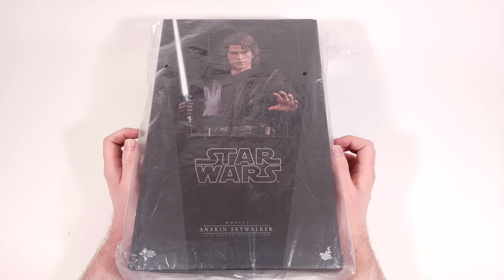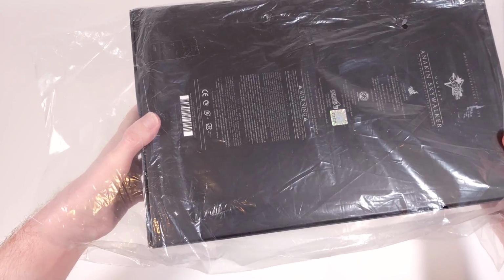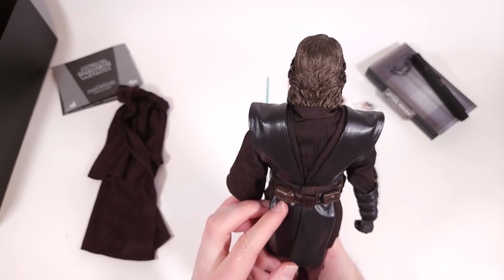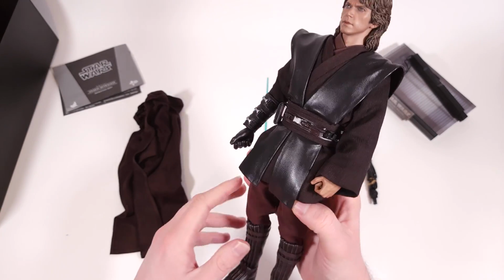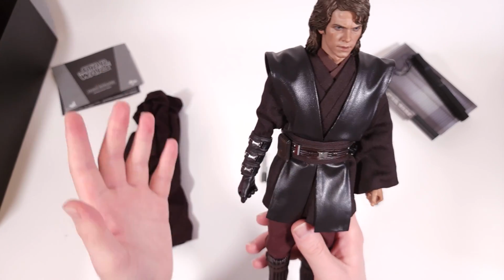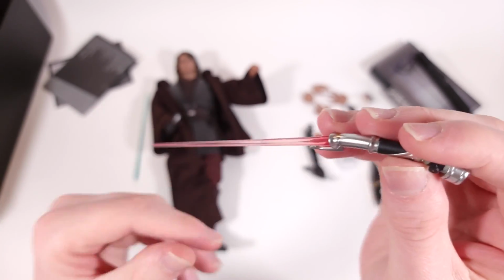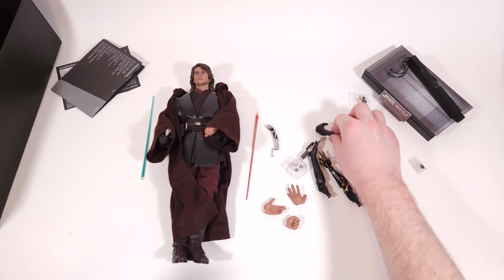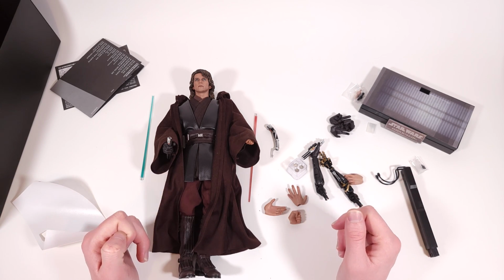Hot Toys Anakin Skywalker! ASMR Action Figure Unboxing and Review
Hey guys! Today we are doing a very exciting video - an ASMR action figure unboxing and review of Hot Toys Anakin Skywalker! I think it's an awesome figure and definitely now one of my favorites, let me know what you guys think!

And here's the tutorial from Reddit that I did to wash the robe to remove ink:

Hope you guys enjoy this ASMR figure unboxing of Hot Toys Anakin! There will be weekly uploads of Star Wars ASMR content focusing on Star Wars collectibles, including Black Series, Star Wars and Marvel Hot Toys, and books, as well as roleplays, discussions, and casual videos.